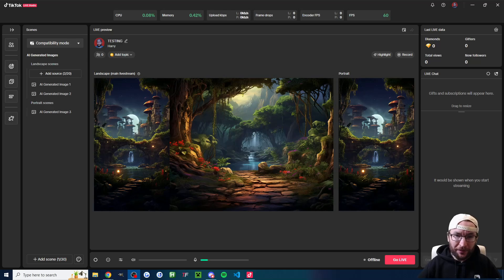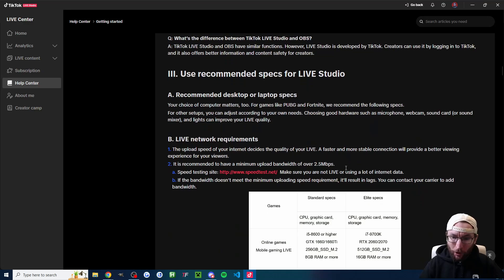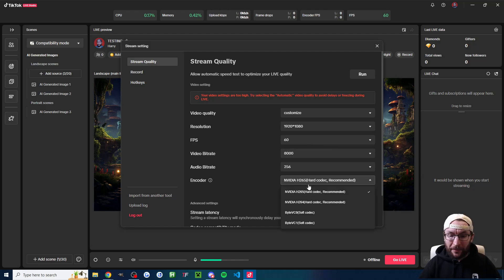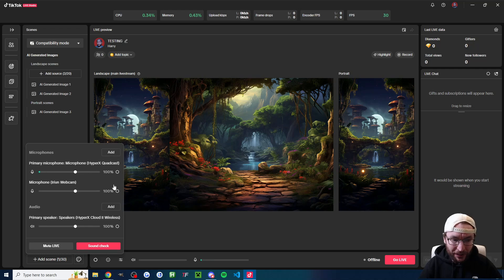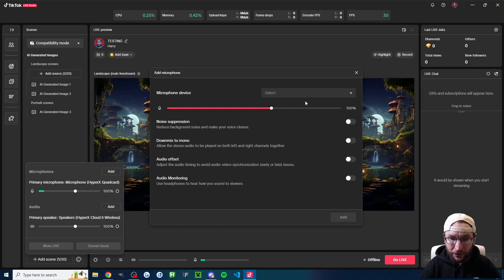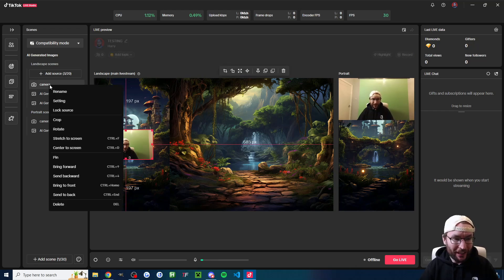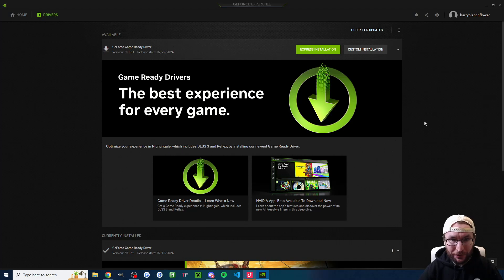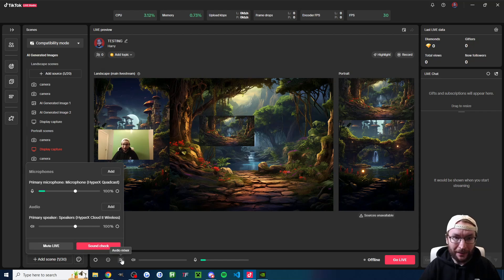How To Fix Problems With TikTok LIVE Studio In 2024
In this video guide, I show how to fix issues with LIVE Studio. This includes solving lag, audio, microphone and speaker issues. I also show how to get access.

Timestamps:

00:00 - Intro
00:05 - No Access - "Live Studio will soon be available" error
00:46 - Required internet speed
01:07 - Required computer specs
02:11 - The best settings for LIVE Studio
03:11 - Use these settings if you lag or have low upload speed
03:51 - Solve audio problems - Microphone and speakers
05:57 - Warnings about computer specs or speed
06:24 - Get the latest streaming news
06:43 - Improve camera quality or lower it if you lag
07:31 - Settings for other sources (Missing cursor)
08:04 - Update drivers
08:29 - Hide the preview to reduce lag
08:58 - Use the OBS virtual camera
09:46 - Dump LIVE Studio entirely and just use OBS